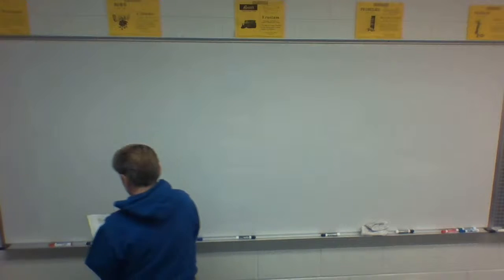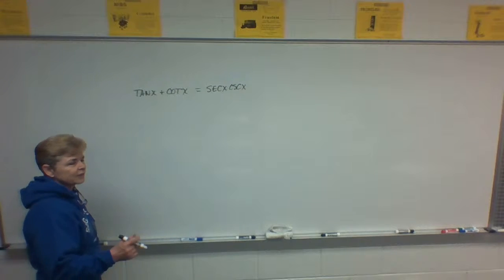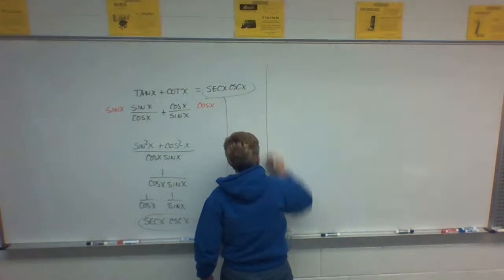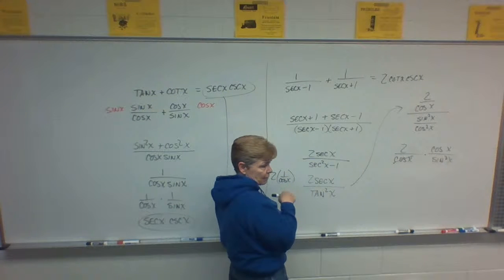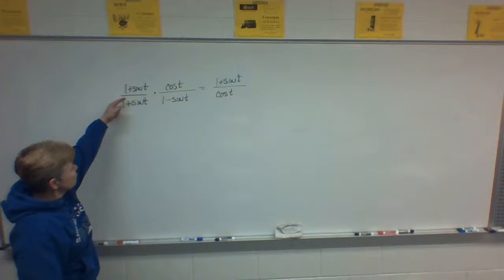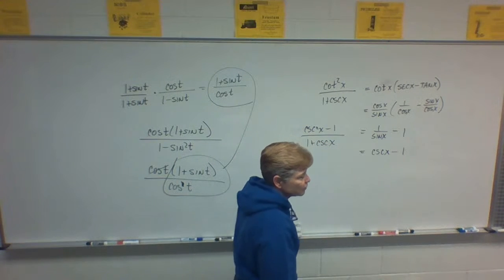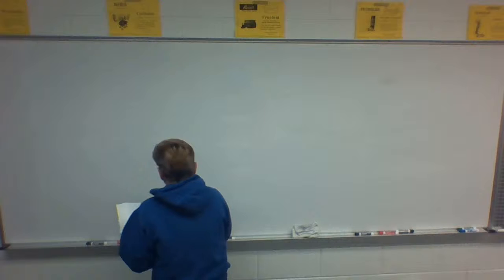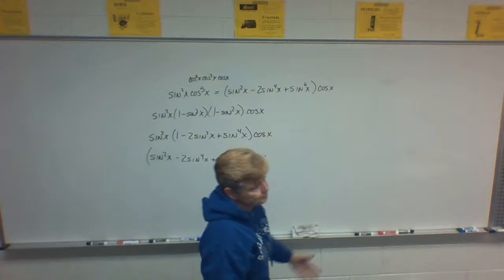Trig 5.2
Analytic Trig - Proofs